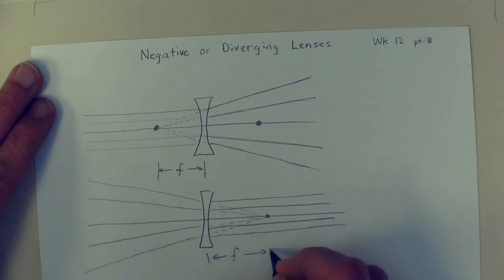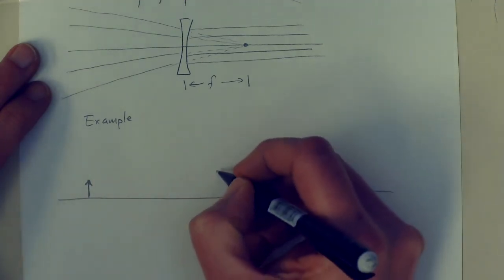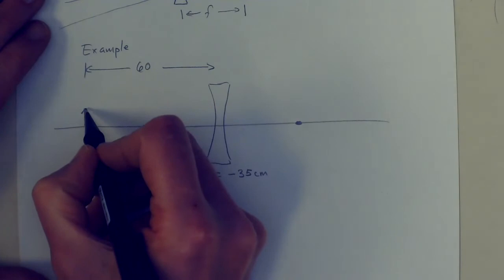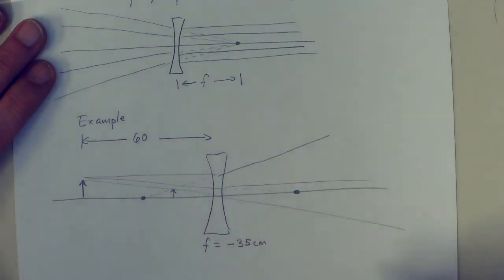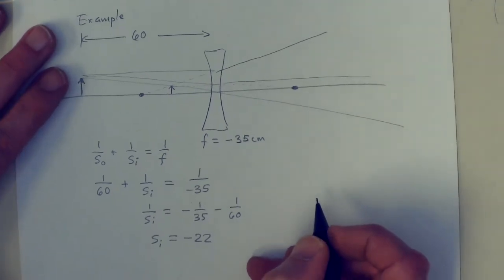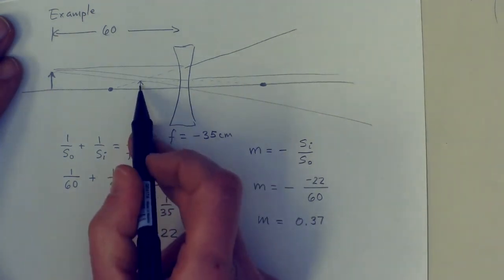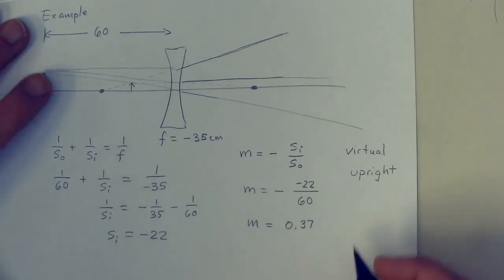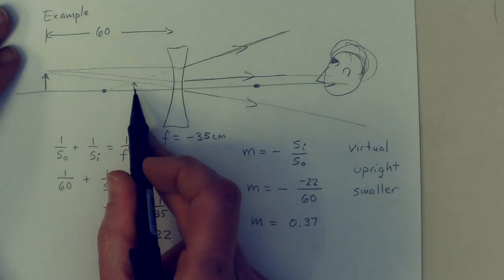GP2 Wk12 pt8 Negative Lenses